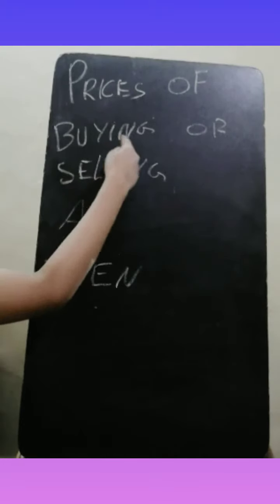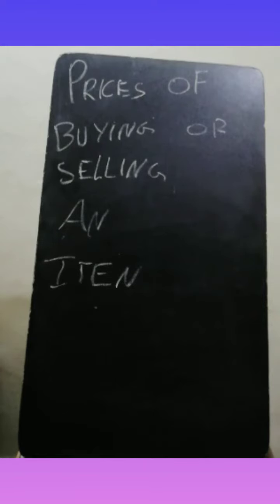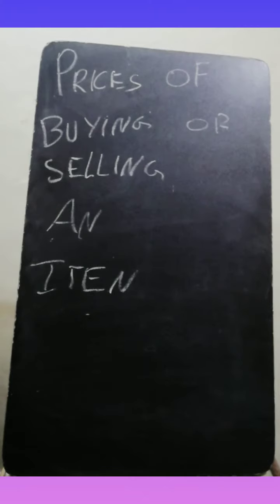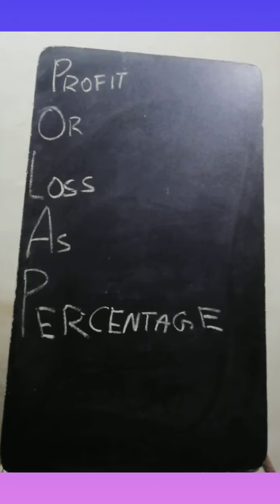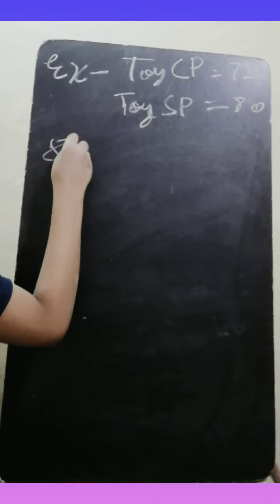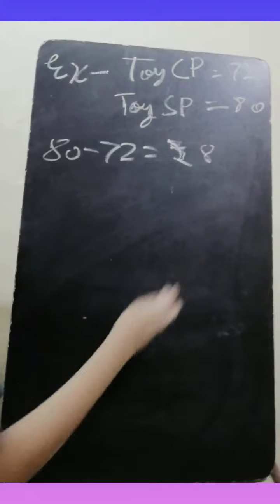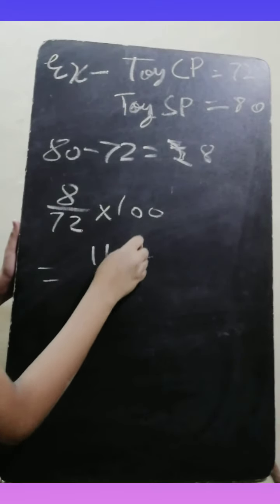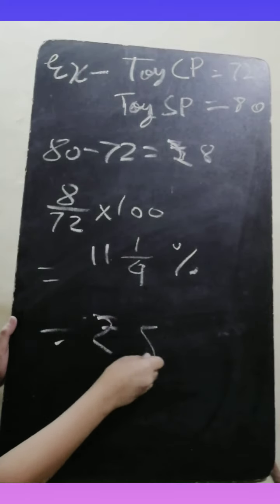Class 7 maths chapter 8 Part 4, Masti ki pathshala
Hello and welcome to part 4 of class 7 maths chapter 8.